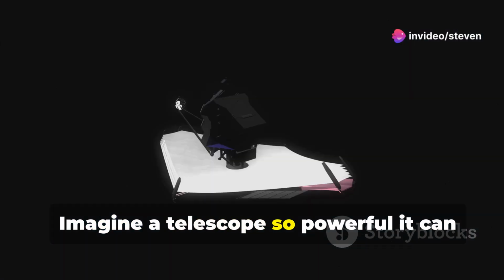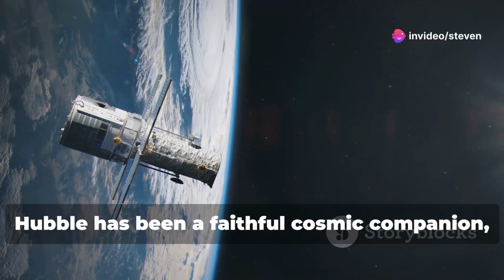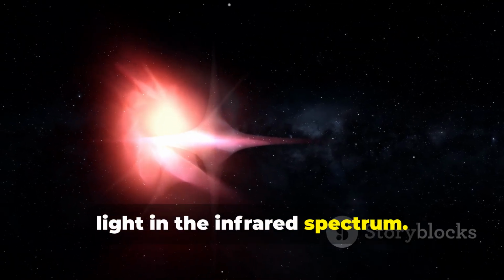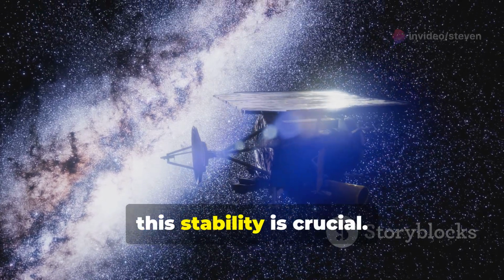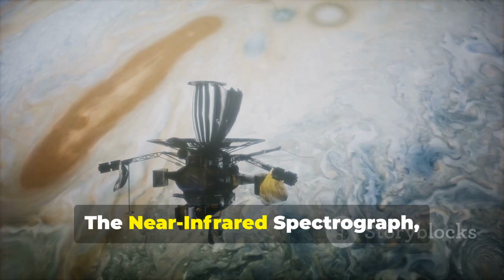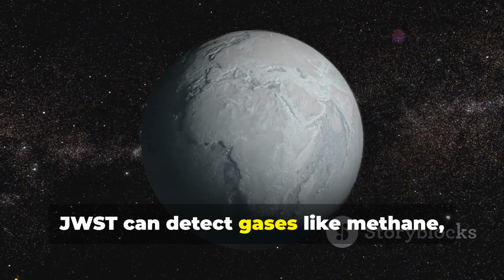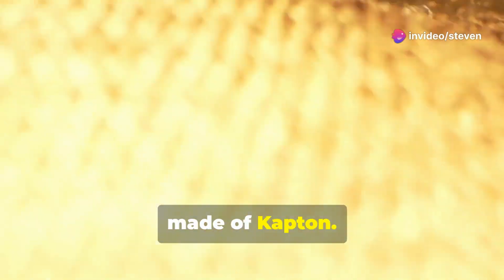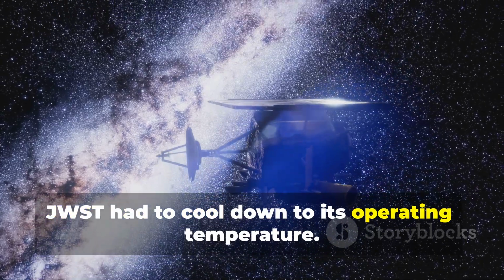James Webb Space Telescope: Unveiling Cosmic Secrets | New Era of Astronomy!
The Groundbreaking Achievements of the James Webb Space Telescope

On January 8, 2022, the universe witnessed a monumental moment in human innovation as the James Webb Space Telescope (JWST) unfurled its full glory. Astronomy enthusiasts around the world were captivated by this extraordinary feat, marking a new chapter in cosmic exploration.

The sheer magnitude of the JWST is awe-inspiring, with a primary mirror spanning over 21 feet in width, towering over its predecessor, the Hubble Space Telescope. This colossal mirror plays a critical role in the JWST’s function as an infrared telescope, geared to capture the heat signatures of celestial bodies, unlike its forerunner that focused on visible light. The larger mirror is essential to achieve optimal focus for infrared light due to its elongated wavelength.

The JWST holds the promise of groundbreaking technological advancements and potential discoveries that could redefine our understanding of the universe. Its enhanced light-gathering capacity is set to unveil hidden cosmic treasures, offering glimpses of exoplanets, ancient galaxies, and celestial wonders like star-forming nebulae. As we delve deeper into the cosmos, we anticipate surprises and revelations that will expand our horizons.

Among the JWST’s technological marvels is the coronagraph, a cutting-edge instrument that enables the observation of exoplanets by blocking the intense glare of stars, thus allowing the detection of faint planets orbiting them. Another innovation is the no slit spectrograph, a sophisticated apparatus that utilizes a fiber optic cable to channel a single spot of light and diffracts it with a grism to analyze its spectrum—an essential process known as spectroscopy that helps decipher the composition of exoplanet atmospheres.

Currently positioned at the Lagrange Point L2, a staggering 932,000 miles away from Earth, the JWST orbits the sun with minimal fuel consumption. Shielded by a massive sunshield equivalent in size to a tennis court, the telescope remains cool to achieve optimal performance. The cryo cooler further contributes by chilling the telescope to a mere 7 degrees Kelvin, mitigating heat-induced vibrations that could impair the clarity of celestial images.

The JWST is equipped with 15 state-of-the-art infrared detectors, each capable of producing high-definition images even in extreme cold conditions. These detectors are expected to endure up to two decades, facilitating crucial astronomical studies and discoveries that will reshape our comprehension of the cosmos.

The JWST embarks on a mission to unravel profound mysteries surrounding exoplanets and cosmology. With a substantial focus on exoplanets in its initial observations, scientists anticipate the possibility of identifying planets that may sustain life. Additionally, the telescope aims to study early galaxies and dark energy, shedding light on the universe’s inception and expansion.

The full deployment of the JWST marks not only a triumph in technological prowess but also the dawn of a new era in cosmic exploration. With a horizon filled with unprecedented discoveries and revelations, we stand on the cusp of unraveling the universe’s enigmatic wonders. The anticipation for what lies beyond is palpable, driving our quest for cosmic enlightenment.

 Exploring the Universe with JWST: A New Era in Astronomy by Steven's Workspace

OUTLINE:

00:00:00 The James Webb Space Telescope
00:01:17 A Giant Leap Forward
00:02:34 JWST's Infrared Vision
00:03:49 JWST at Lagrange Point L2
00:05:04 JWST's Advanced Imaging Technology
00:06:20 The Search for Exoplanets
00:07:31 Exploring Cosmic Origins
00:08:08 JWST's Innovative Design
00:09:01 JWST's Journey to Full Operation